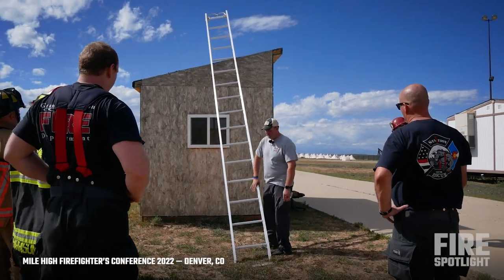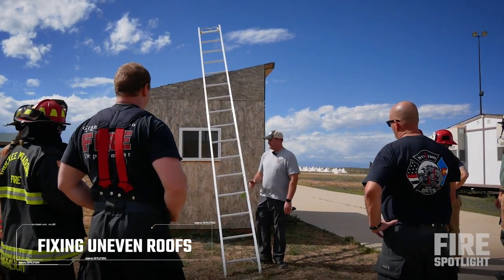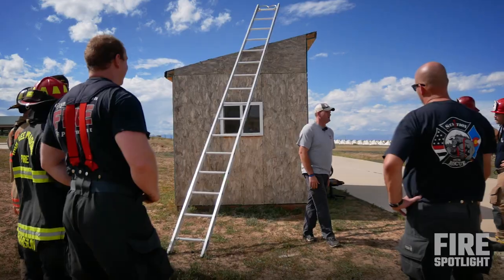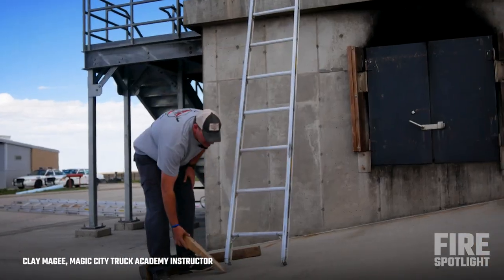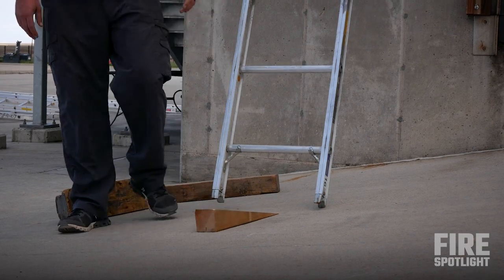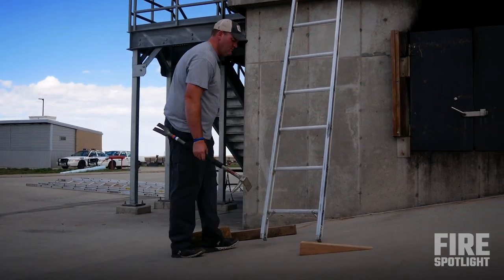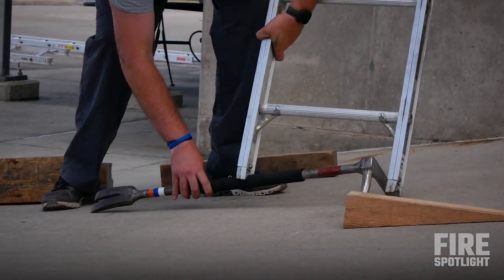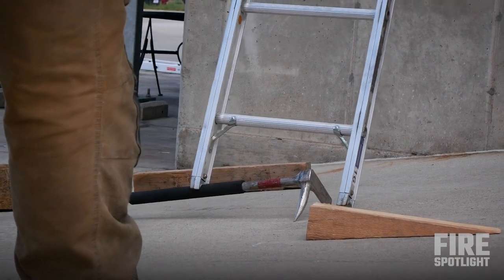Stabilizing Uneven Ground Ladders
In this fireground training video Magic City Truck Academy, LLC instructor Clay Magee teaches firefighters solutions to stabilize ground ladders when dealing with uneven roofs and terrain.

Video Transcription:
Ladder on gable side, right? Gonna have issues. Anybody know the way to take this issue away?

Now it's stable, right.

On this pitch. What am I worried about?

Sliding off. So sometimes the wedge gets you everything you need.

Just gotta play around with it. If you don't have wedges, you're gonna lose your tool, but it works extremely well. Put the adz in pike going uphill.

Set it on there, and then if I need to tighten it up,

The further I push it downhill, tighter, it will get.